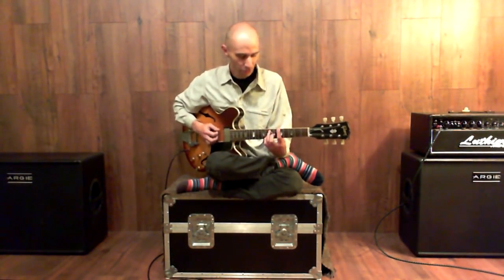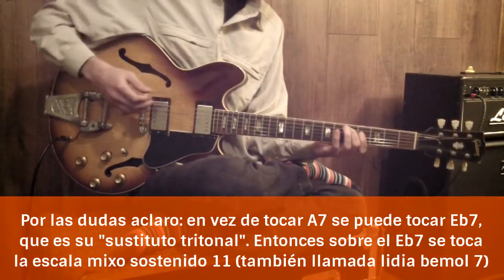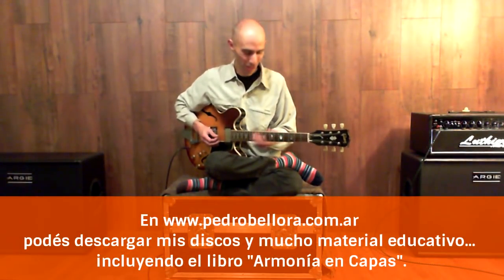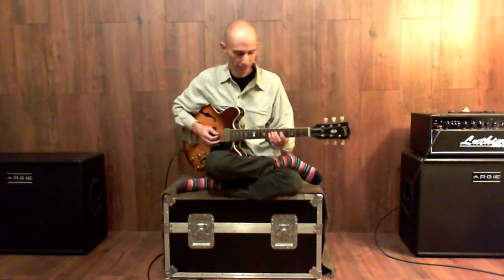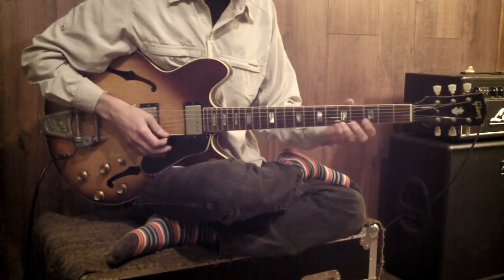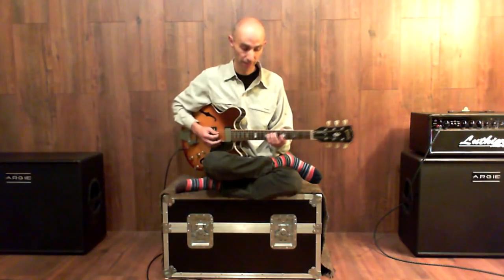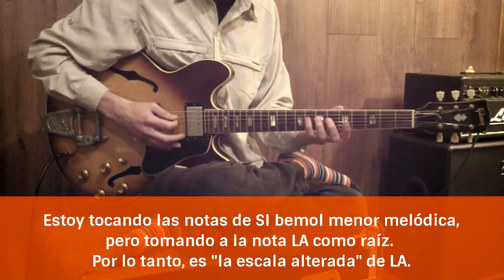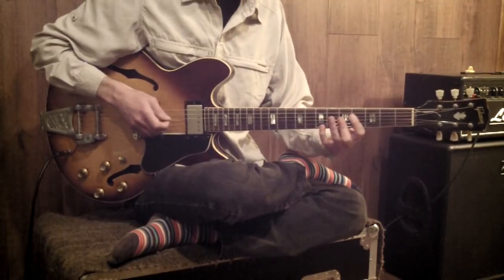Escalas alteradas sobre dominantes, parte 2 | Pedro Bellora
¿Ya viste la primera parte de este video? En ese caso, es hora de algunas nuevas escalas alternativas para buscar un poco de tensión extra (¡que a veces hace falta!) en esos pícaros dominantes: sustitución tritonal, escala por tonos y escala alterada.